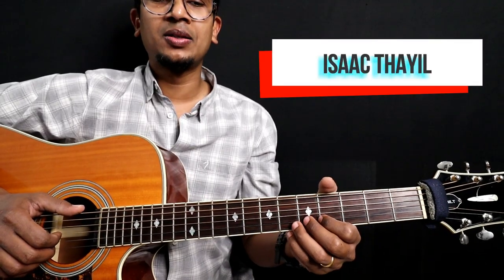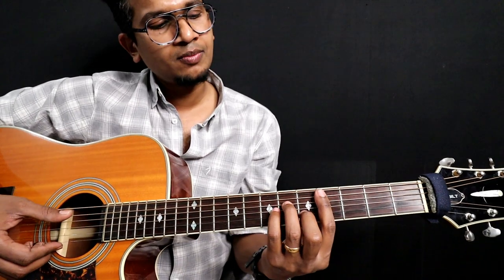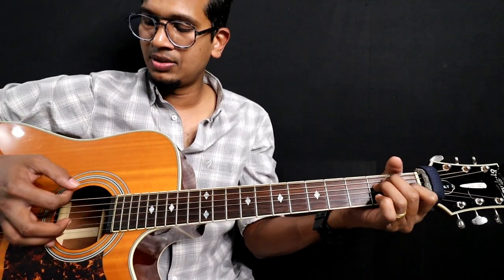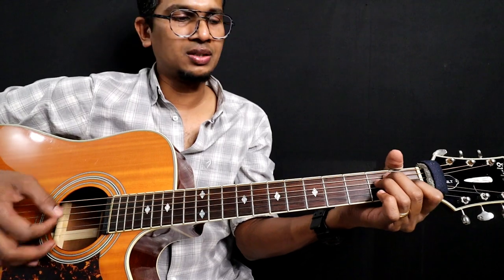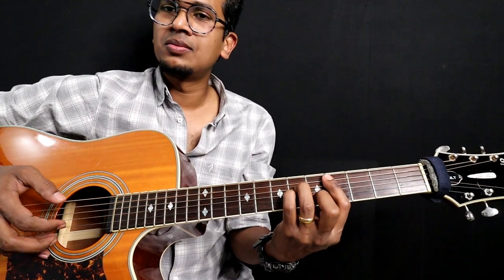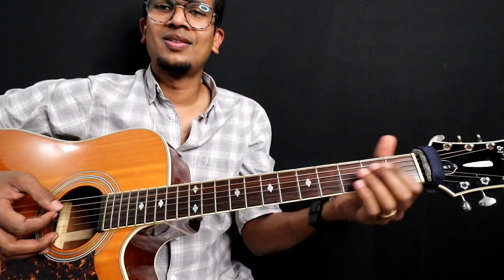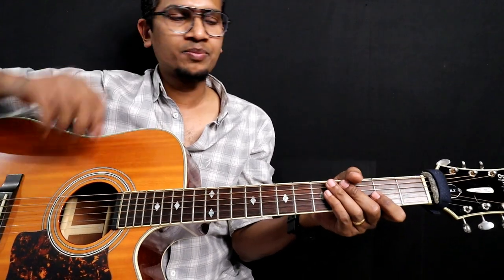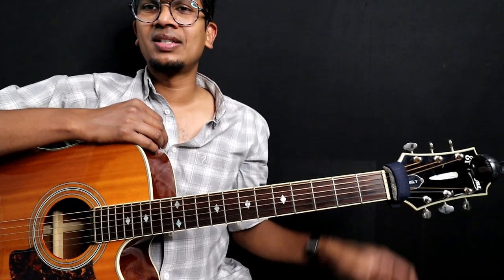Unakenna Venum Sollu | LESSON | Intro Fingerstyle | Yennai Arindhaal | Harris Jeyaraj | Isaac Thayil